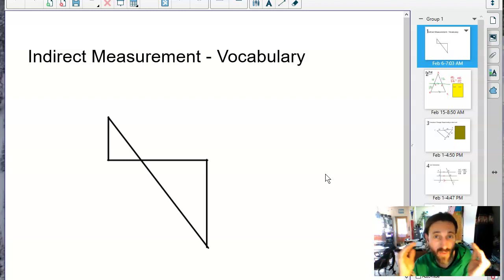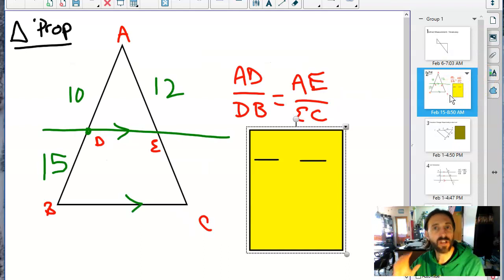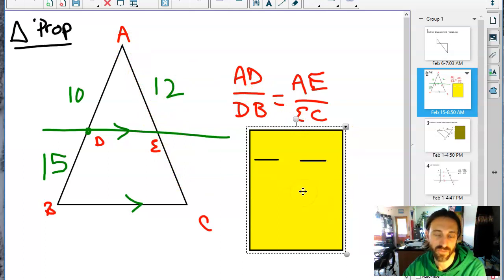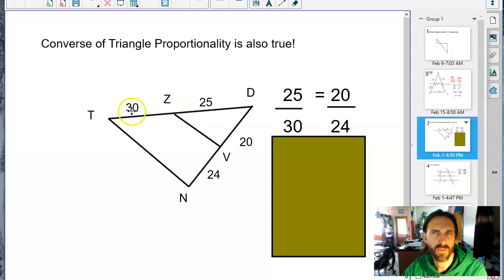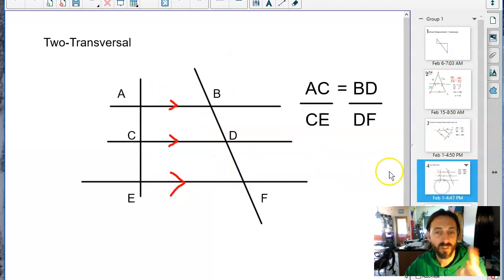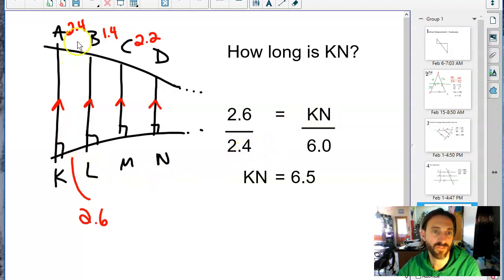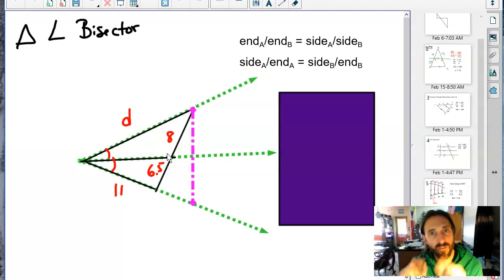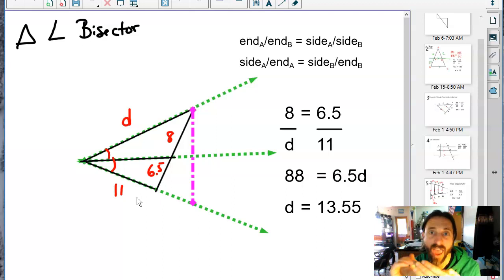Geo 07 04 Triangle Proportionality